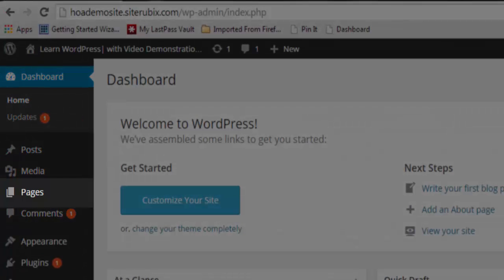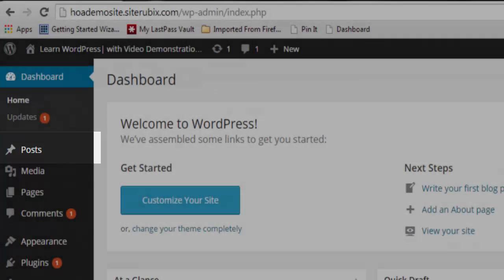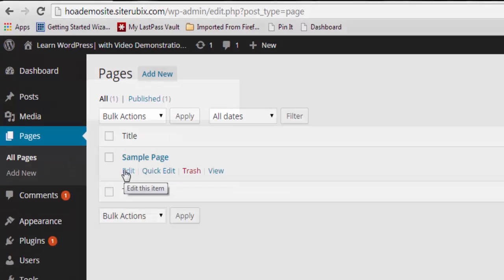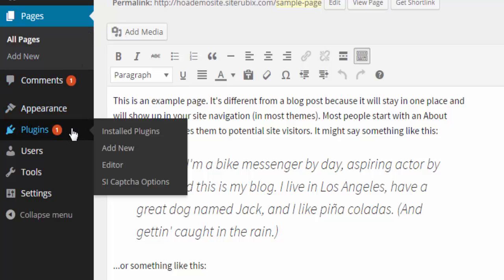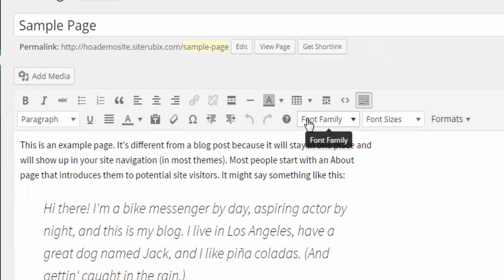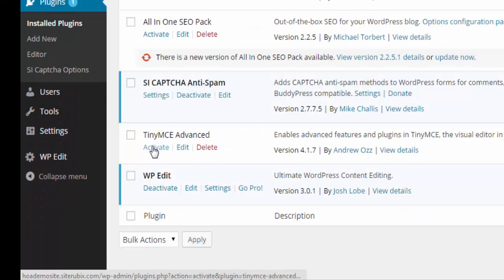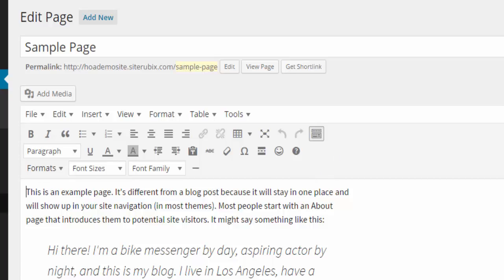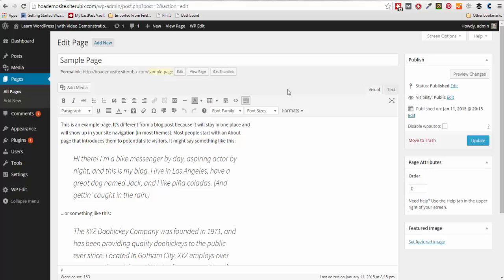Introduction to the WordPress Menu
In WordPresss, the side menu provides access to the features and setup for your WordPress site.  This introduction to the WordPress Menus will help you to enhance your editor and prepare you to create your site.

Hi folks today I’d like to get started on the menus on the left side of the dashboard.  I think to start with,  I’m going to combine posts and pages a little bit.  These are the two places where you actually add content to your site.  The editors are very similar to one another, so it makes sense to do them together.
Pages are typically used for any content that isn’t going to change things like you’re about me, or your homepage and usually if you’re doing some sort of affiliate marketing, you want to have a privacy policy and affiliate disclaimer page. The posts will be more time sensitive content.  This is not to say if your topic is something that never goes out of style that your post will need to be pages, but what happens with posts is that they are displayed in reverse chronological order.  They are time stamped and they’re usually categorized. We will go over each of those little parts as we get to them.
Before I spent a lot of time on the posts and the pages and how to edit,  I wanted to open up the page editor for you, and I’ll do that with the sample post that comes with all new installations.  In order to reach that page, I click all pages and it shows me a list of the pages that I have installed. If I want to edit that I just hover over that, and I can click on the title or I can click down here under edit. If I go into the editor at the top of this post, you will see a number of formatting buttons.  These are somewhat limited.  They allow you to do bolding, italic, strikethrough’s. If you want to change the background of the text or you want to increase the font size of the text or any of the nice things that you would get with a standard word processing program aren’t there. So I’ve installed two plug-ins, they both do the same thing, and you will want to run only one of them, so you’ll have to make a choice.
The first one is called WP edit and I’ve already set this up and installed it, I will show you how to do that later.  If I activate that now when I go into my page you’ll notice that I have the choice of font families, font sizes, I could change formats,  I’ve added an underline, it has enhanced functionality. I’ve added additional short codes, there basic things that you can add to the functionality of your editor that will help. Here is a toolbar toggle, I can actually hide all those or I can display them.  Now if I wanted to use the other plug-in, that one was WP edit. You’ll see up here at the top of the page, it mentions WP edit and here’s how you set up the various features that it has.
The other one is called the “Tiny MCE Advanced”, I do not want to run both of these plug-ins at the same time, so I will deactivate the WP edit and then activate the tiny MCE advanced. Once I do that, when I go into my pages, it will show me additional enhanced items( The layouts a little different). In this particular one, I added emoticons, I rearranged things a little bit, the toolbar toggle hides everything except the top line, and I can put that back.  So essentially, these two plug-ins will give you additional editing features that you may want to have. I myself like to use the WP edit, I will turn off the tiny MCE will turn the WP edit back on.  So now I have the enhanced features where I can use an extra font family I can increase or decrease my font sizes.  If I want to add special formatting to my text, I can add it from there.
I just want to give you a heads up on that particular feature, and when I get in the plug-ins I will walk through how you add a plug-in and how you find the various plug-ins, but I wanted to mention those because we’ll be doing some editing here in the near future and I wanted to work with a full set of features. In the next tutorial we’ll be talking about editing pages.  Thanks